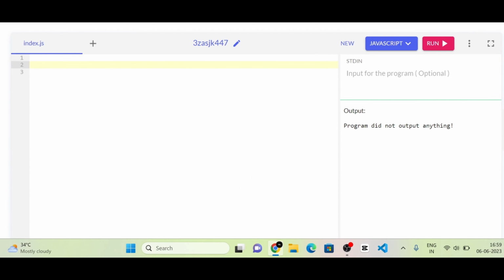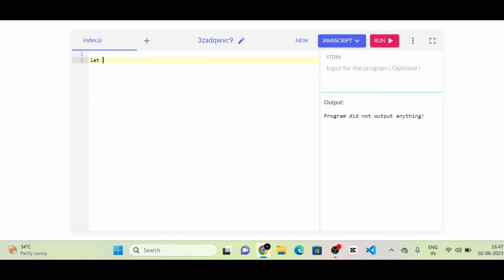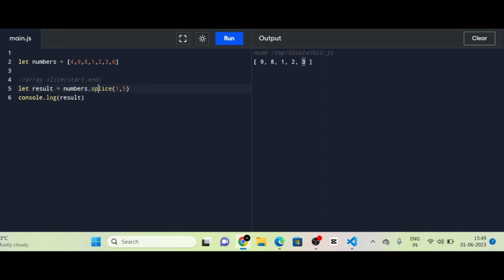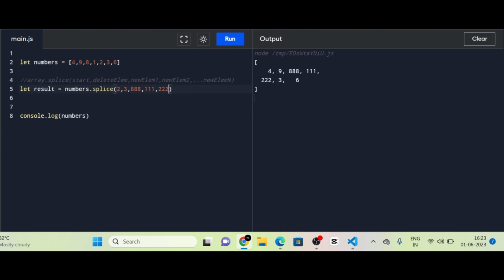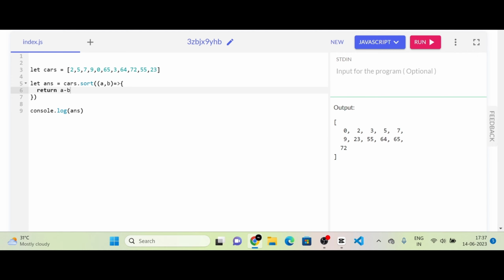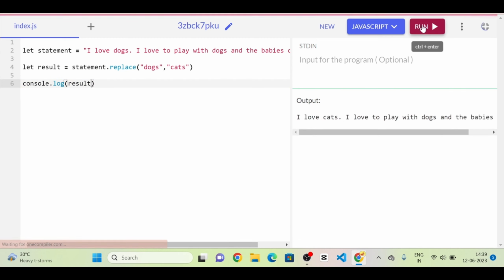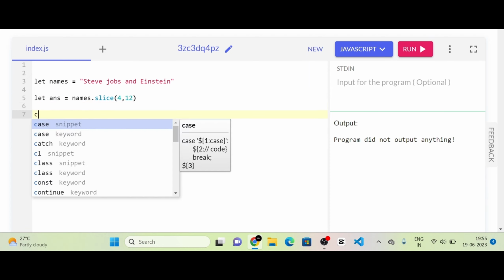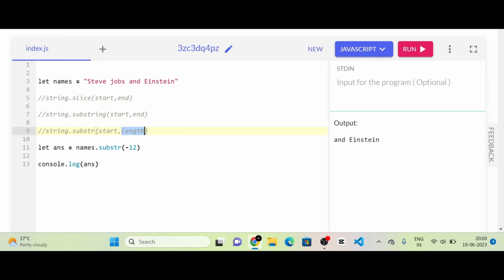Array and String methods in javascript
This video is all about Array and String methods in javascript